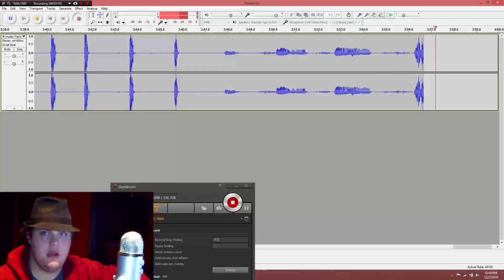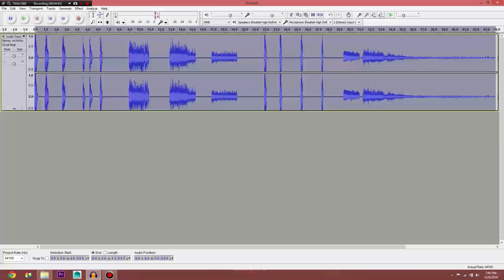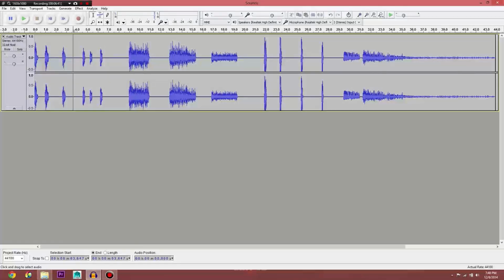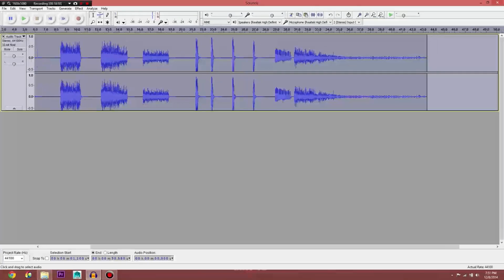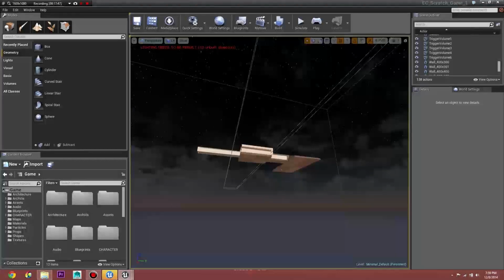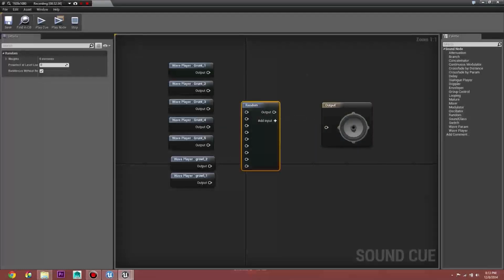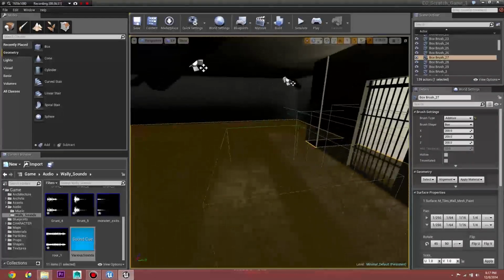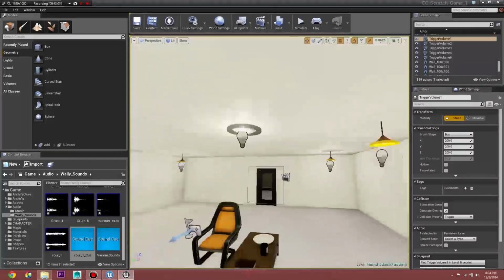Unreal 4 Tutorial: Creature Sounds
This is a tutorial on how to create, edit and import sound effects into Unreal 4.

This is also for my Advanced Game Class.